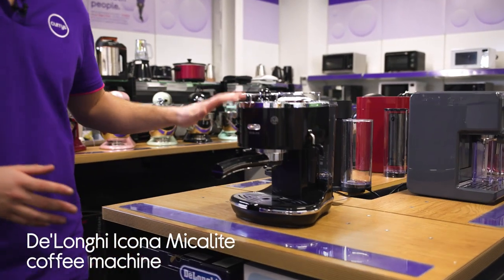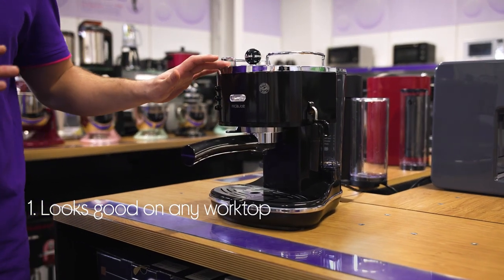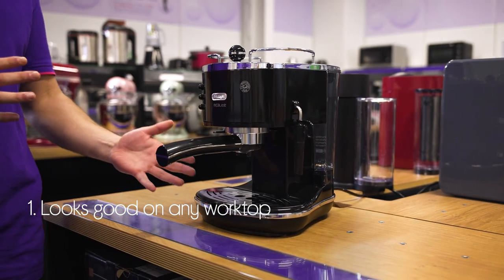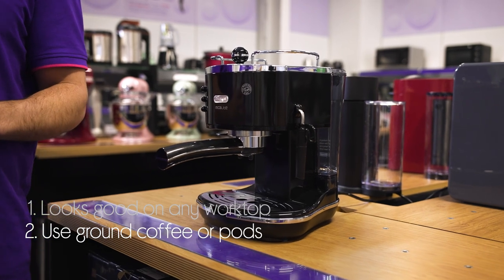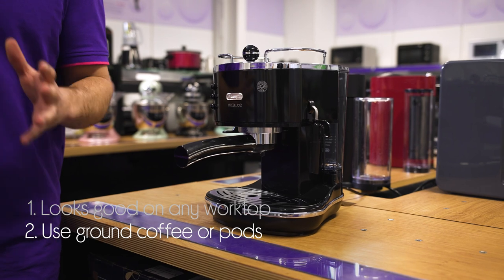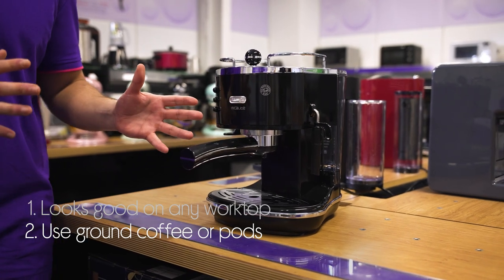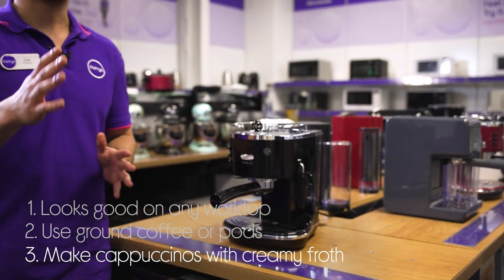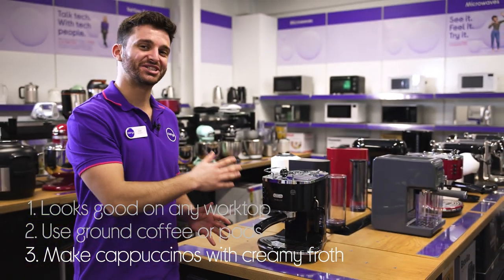Delonghi Icona Micalite ECOM311.BK Coffee Machine – Black - Quick Look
Learn more about the Delonghi Icona Micalite ECOM311.BK Coffee Machine – Black.